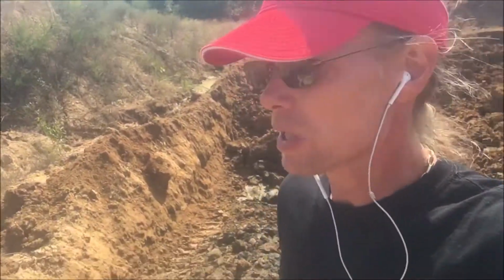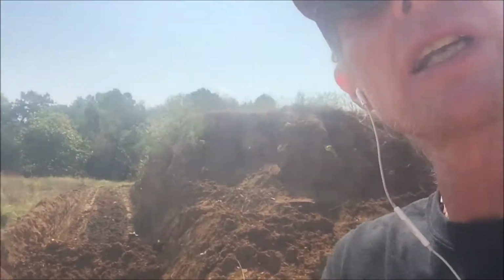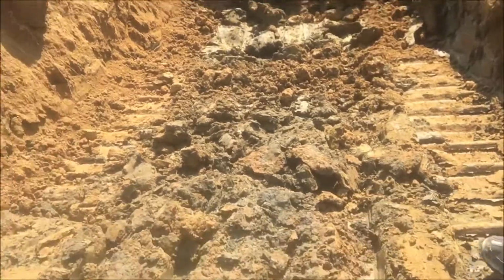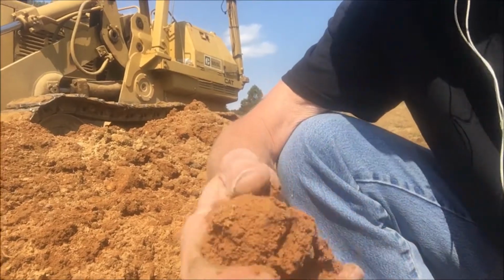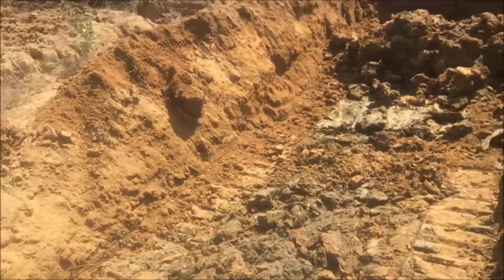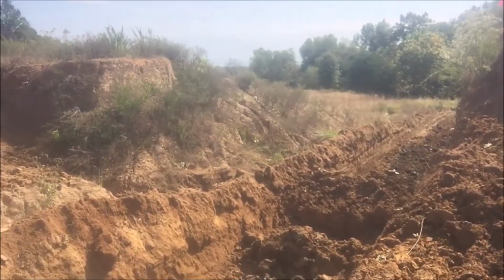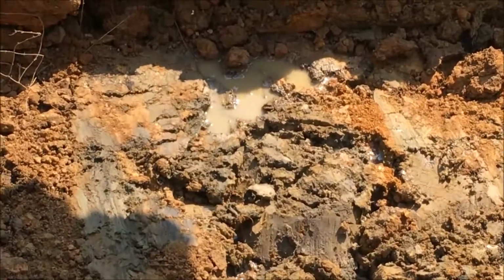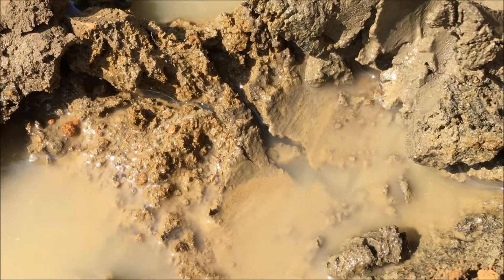Repairing the Pond and installing core trench Part 8 Still more to go!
Still working on the pond.  I'm finishing the core trench. I've extracted the bad clay.
      If I had to do an analysis of this clay, which is grey in color, I would say it's blue clay with topsoil sediment mixed in it.  When you start digging this clay up it has the ever so pungent smell of topsoil. you can see the debris in the clay.
     The pond was originally built by just pushing the dirt into a dam but, was never cored. That flow beneath the pan of the pond has been flowing for however many 100's to 1000's of years.  So water just soaked in through the pan and then took the path of least resistance out under the dirt down to the bedrock.   During a hard rain the pond would fill up and hold water briefly, then slowly drain back out.
     What I've done (with this fix the pond endeavor) is drain  the pond area completely of water. This is to insure when digging the core trench out and putting good clay back that the clay is not saturated with water and does not pack.  In this process I've discovered and uncovered large rock in the old dam and large rocks in the pan.
     Still more to come as this project has taken longer than I expected!